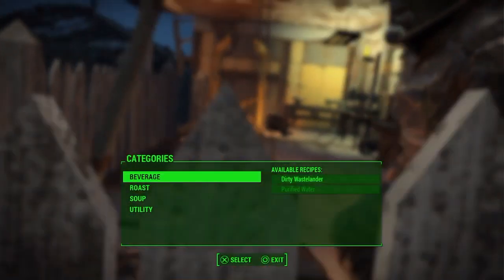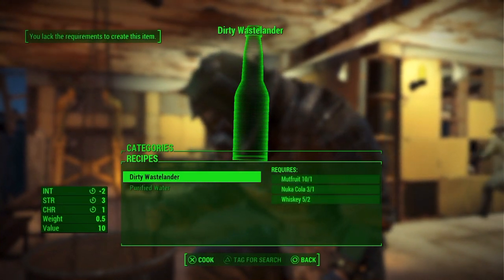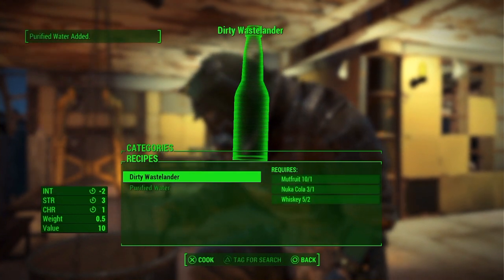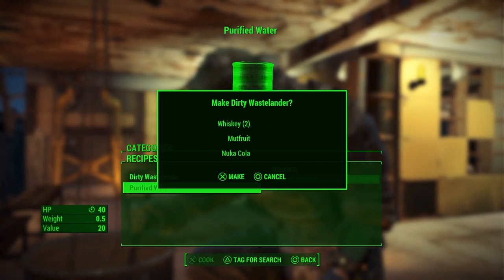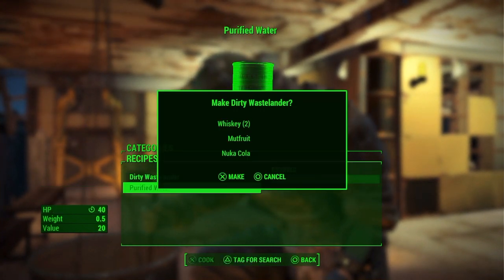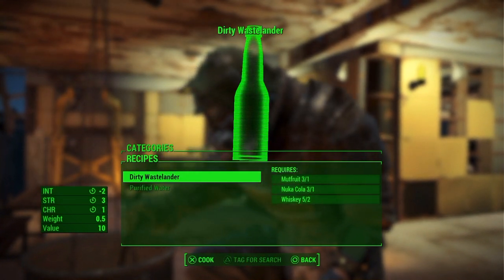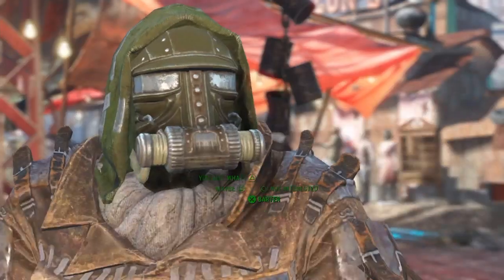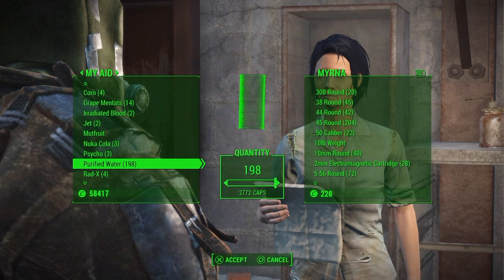Fallout 4 - UNLIMITED CAPS GLITCH AFTER PATCH 1.4! (20k Caps Every Hour!)